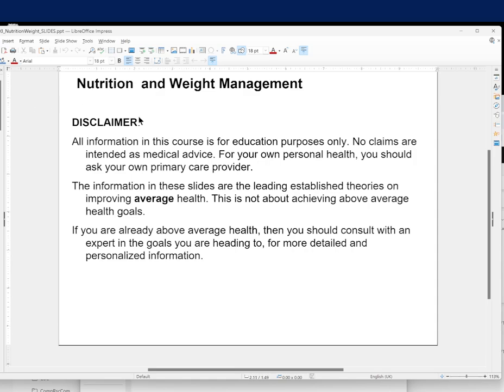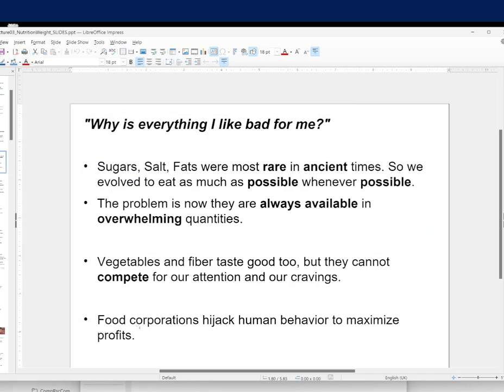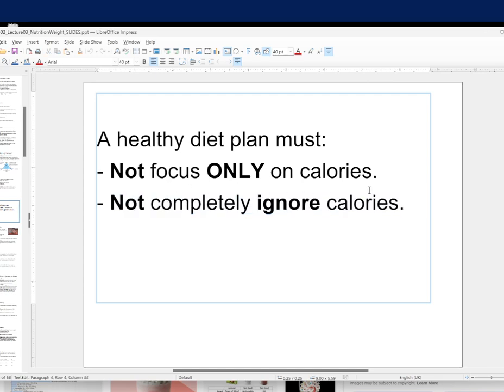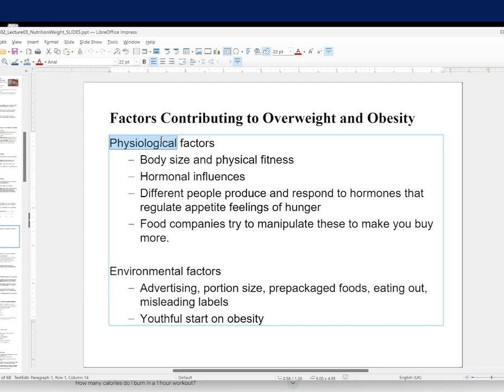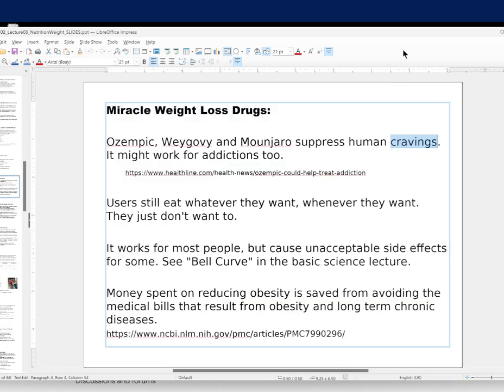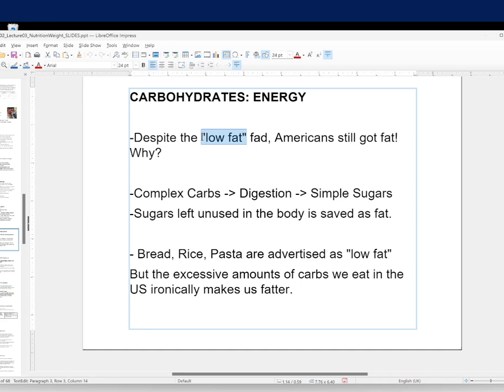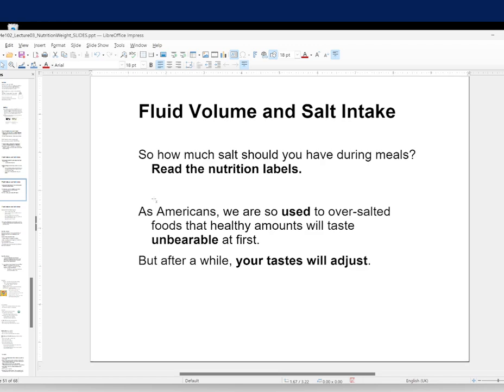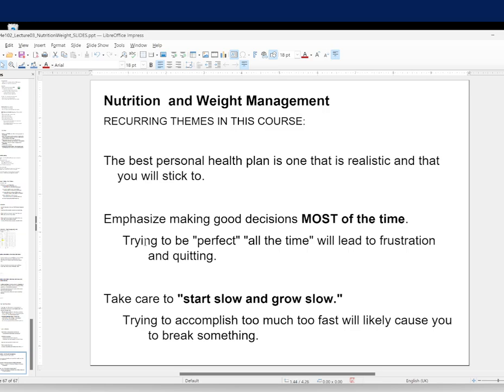He102 Lecture03 VIDEO OLD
This is an old version. Please check your brightspace module for link for the newer version.